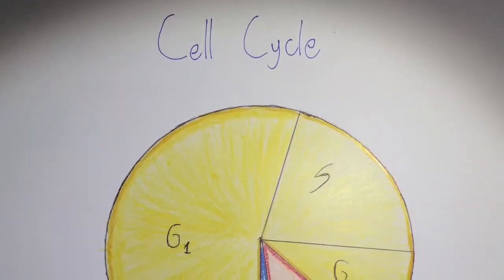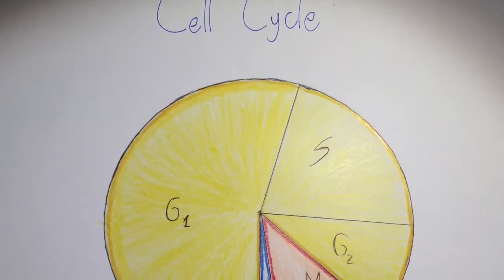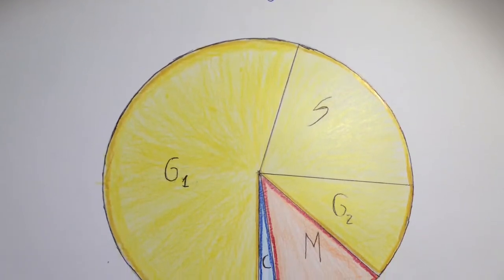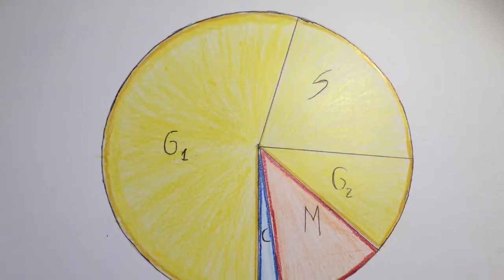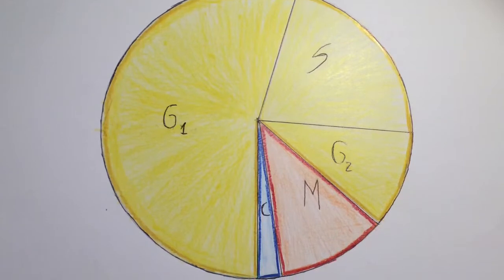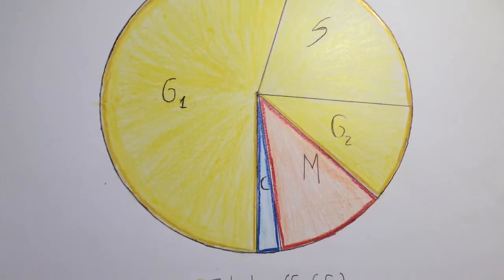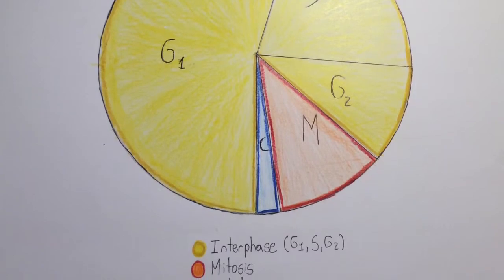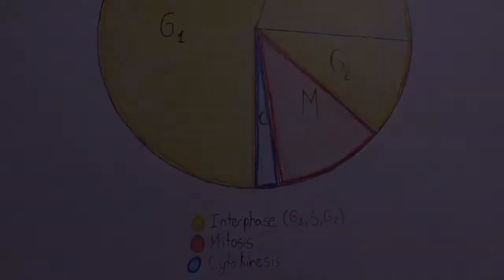The Cell Cycle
Santiago Fuentes